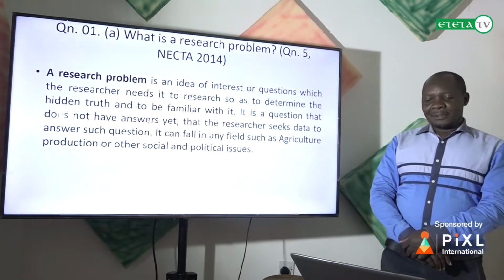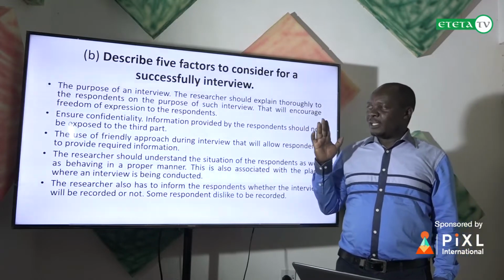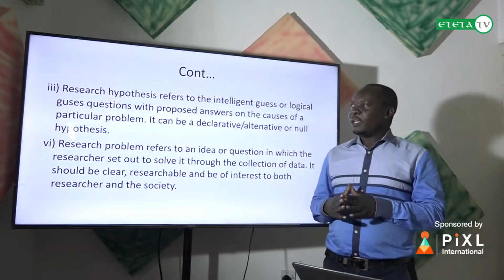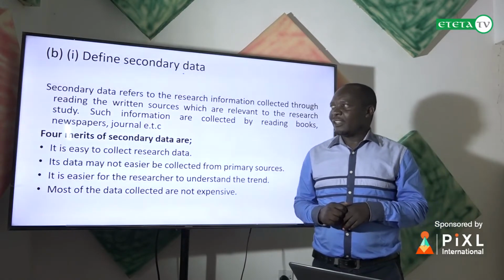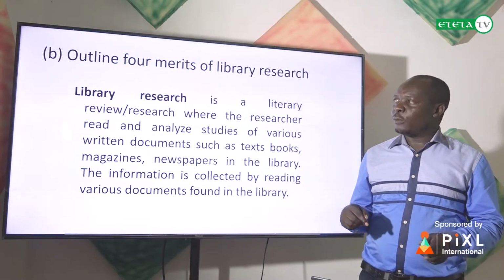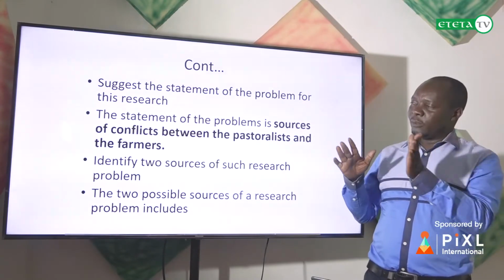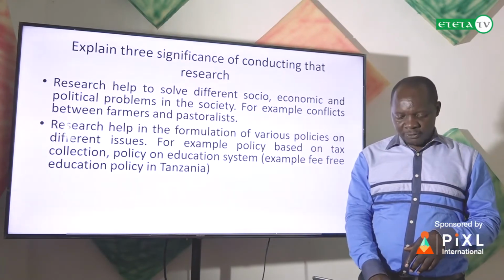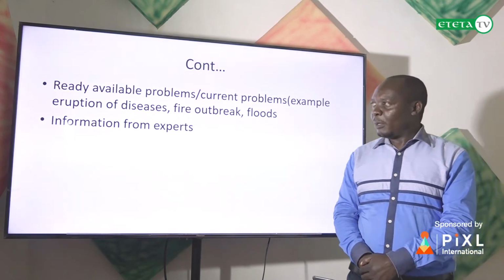GEOGRAPHY | NECTA QUESTIONS SOLVING Serries 1 | Sir Edgar MC